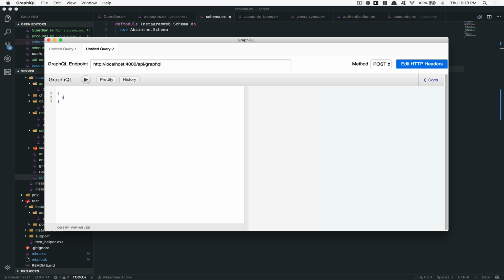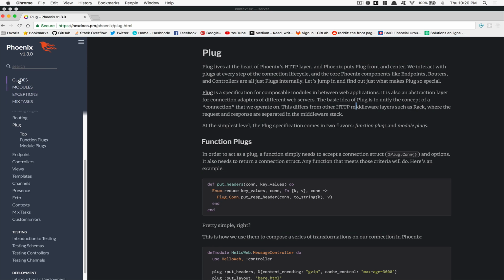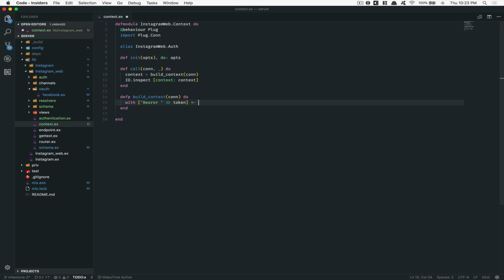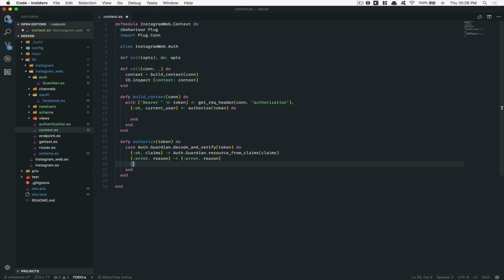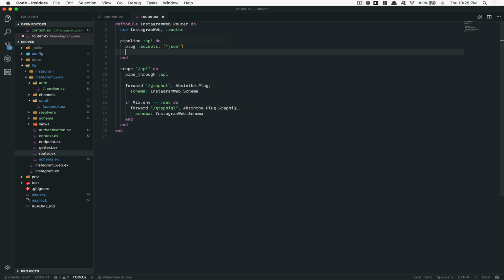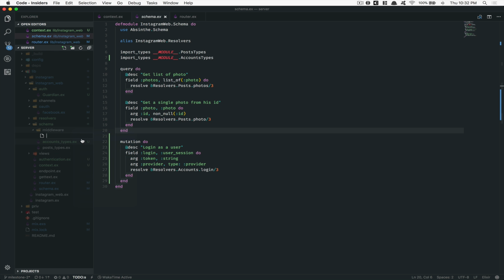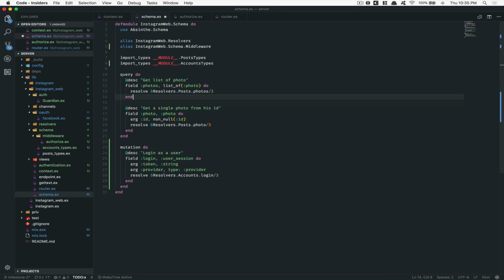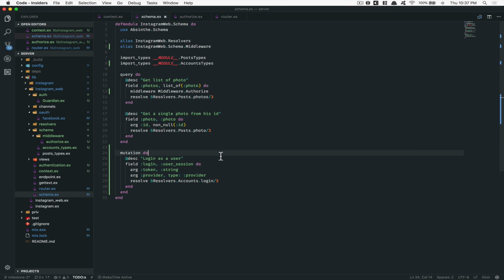M02-Part3: Setup Absinthe context and add Auth middleware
- Wonmin Jeon
- iMarket
- Tarek Fattah
- Donald Walters